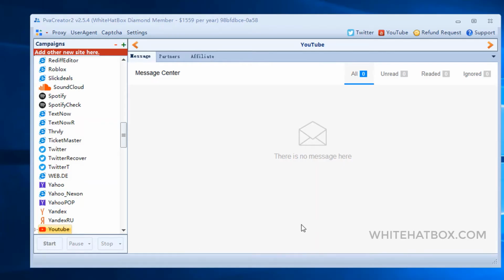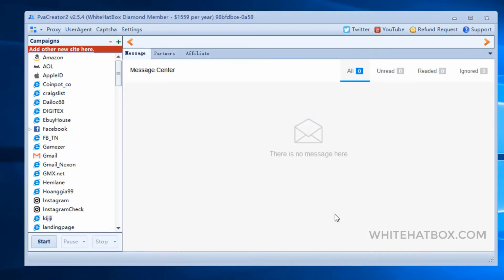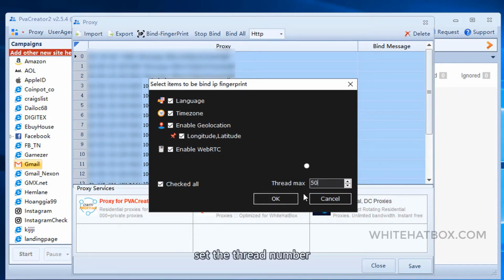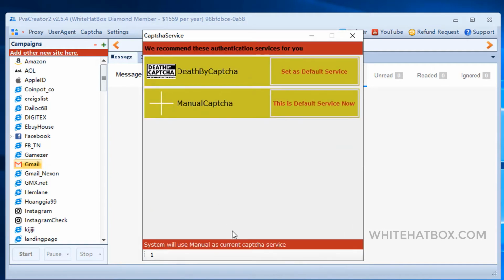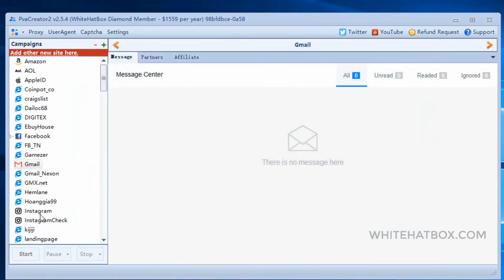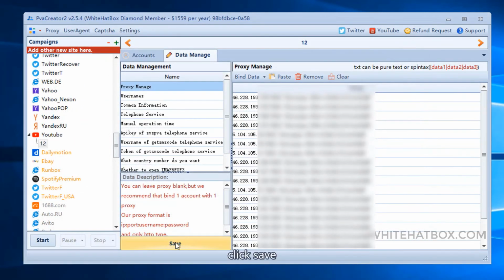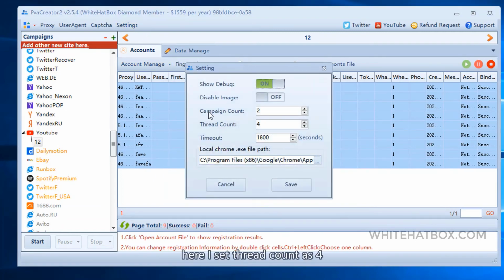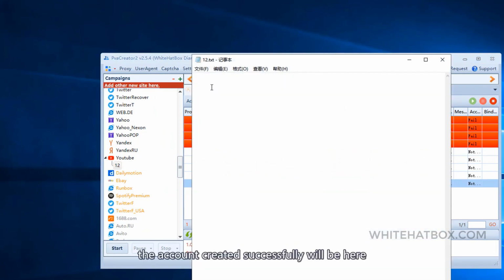PVA Creator introduction---A software of creating unlimited accounts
PVA Creator can create accounts on 37 websites, if you need to add other sites, please submit your request at the bottom of PVA Creator